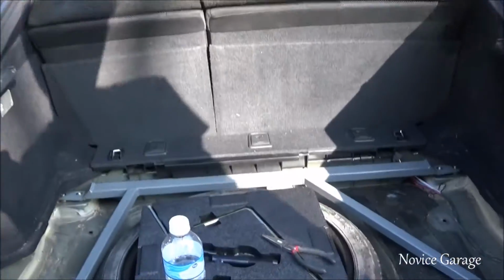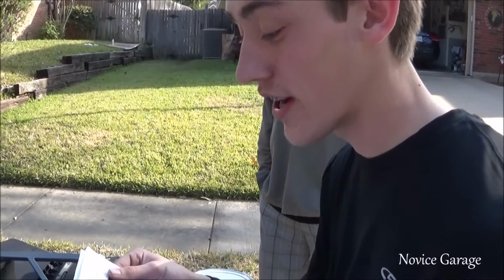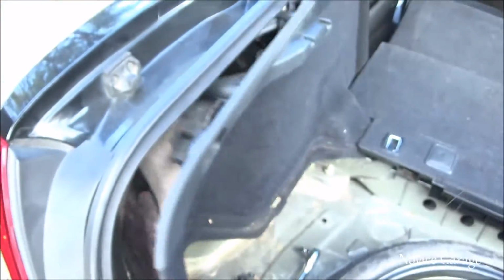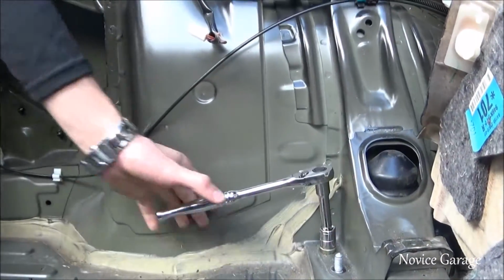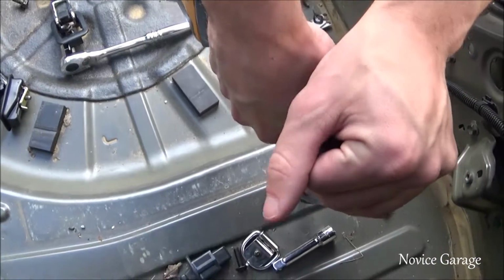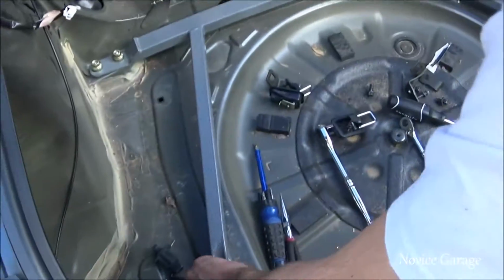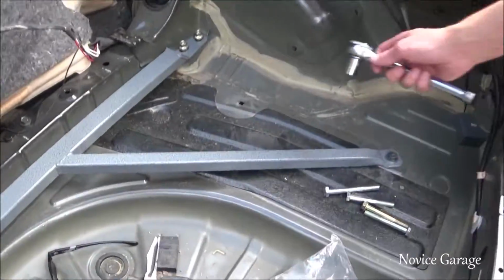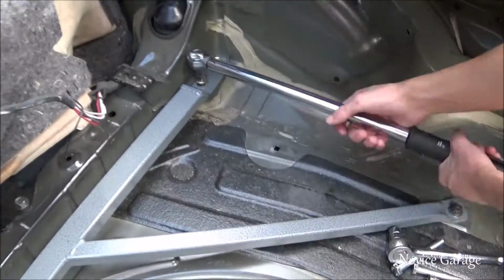Christmas Special - Scion Strut Brace Install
Drop a comment on the previous video to be entered into our sticker giveaway.